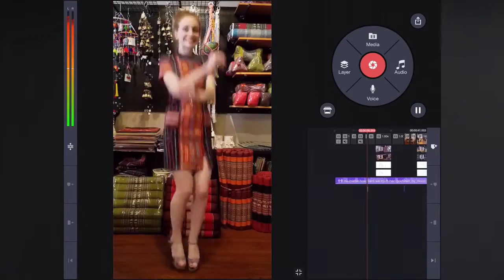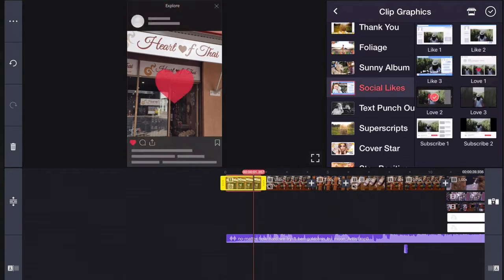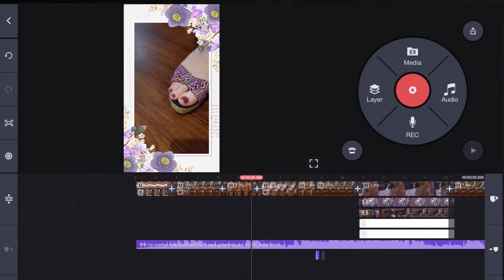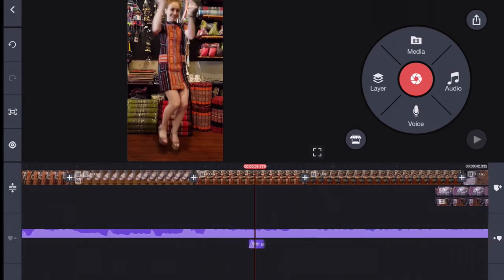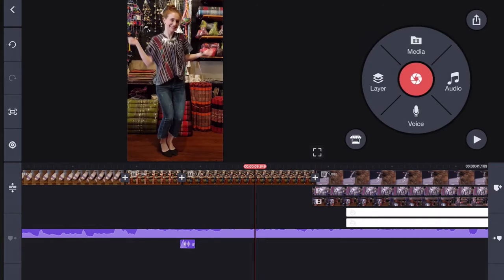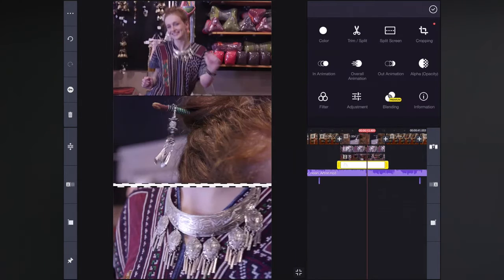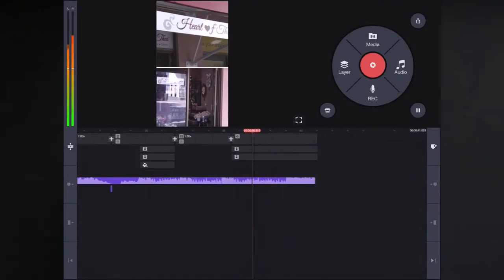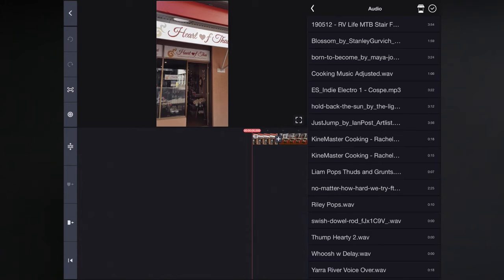How to Edit Fashion Ads by Paddy McCann - The KineMasters Kinemaster Studio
KineMaster Studio
Android Video Editing: KineMaster Pro Video Editor is a great app for creating videos on-the-go. With the right process it’s easy to get awesome results. This KineMaster Tutorial show's exactly how to do it!

[DOWNLOAD]
-- Learn The Ultimate Time-Saving Video Editing Process, FREE --

--- Android Video Editing: KineMaster Tutorial on Android ---

Editing apps on Android smartphones and tablets have REALLY come a long way, and you can now get some great results right on your phone or tablet device.

We’ve tested a TON of apps, ranging from the simplest template-based apps that automatically generate videos from your footage, to full-blown editing solutions with timeline and multi-track support... After trying out so many options, we released a video running through the two apps we’d recommend to anyone looking to edit on Android (check it out

One of those recommendations was KineMaster for Android. It’s an awesome app for creating great content right on your Android phone or tablet - and in this video we run you through a KineMaster Tutorial showing exactly how to use it!

This is not a full featured review and will not cover how to use every tool or feature in the KineMaster app. We'll be running through a full edit process end-to-end, covering everything you need to know to get you editing fast, and with great results, using your Android device.

NOTE: We'll be following the Primal Video Method, the most efficient editing process to eliminate any rework or wasted time. We did a video on this a while back If you haven't seen it yet, you can also download the PDF guide to help you with your videos

--- If you’re looking to take your Android video creation to the next level, you need to check out our COMPLETE Guide to Filming Professional Videos with Android

If you found this video helpful, we'd really appreciate a share, thumbsup or a comment. to receive all our weekly updates!

Related Content

We're big fans of Amazon, and many of our links to products/gear are links to those products on Amazon. We are a participant in the Amazon Services LLC Associates Program, an affiliate advertising program designed to provide a means for us to earn fees by linking to Amazon.com and related sites.L